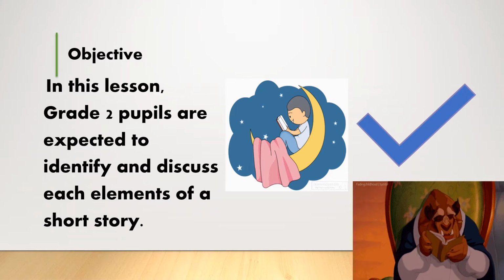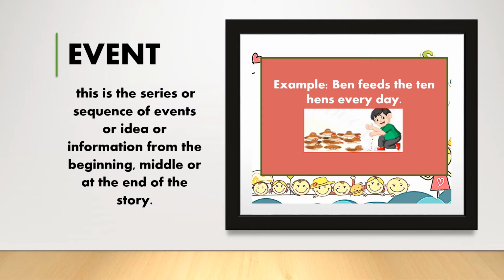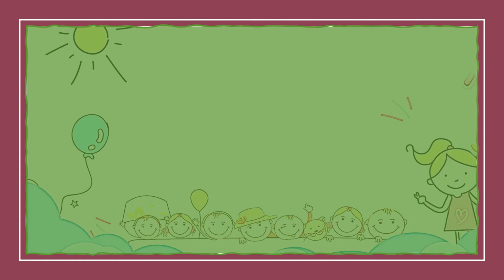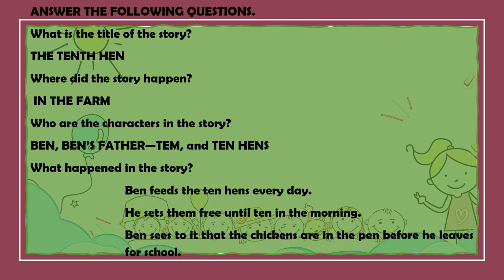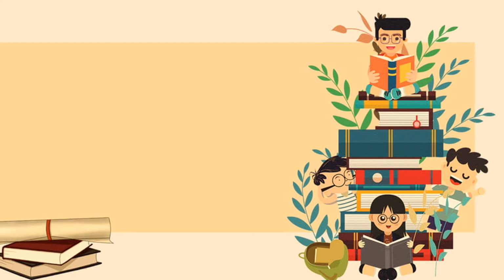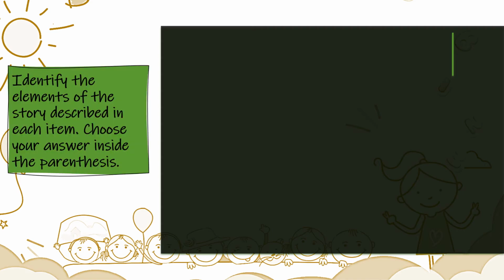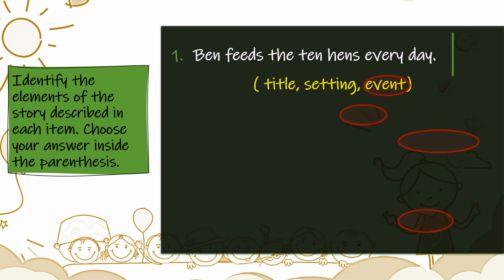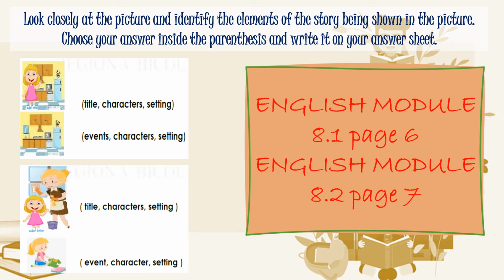radyoaralanEnglish2 herlie dec9